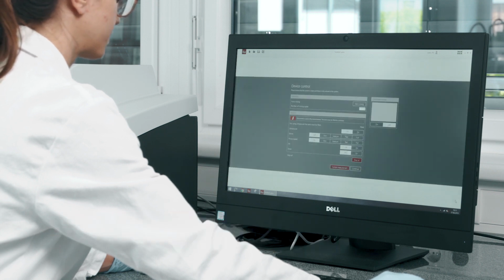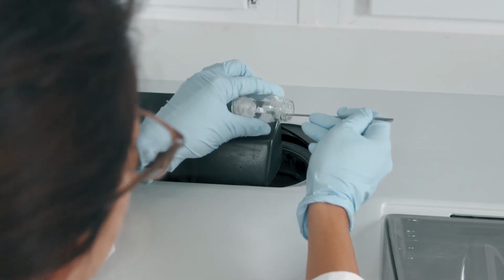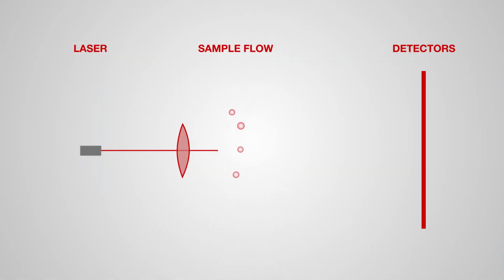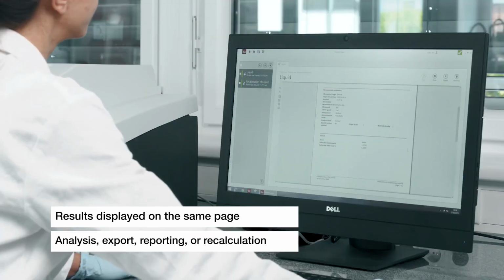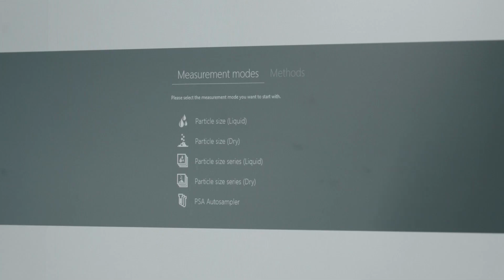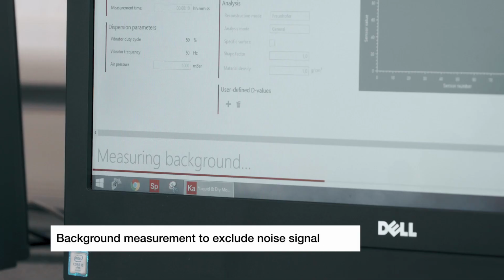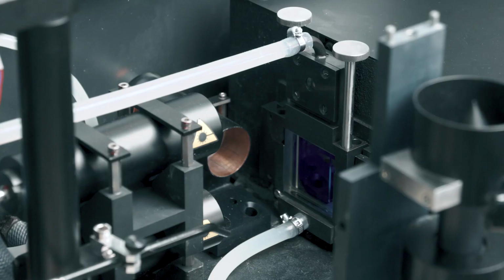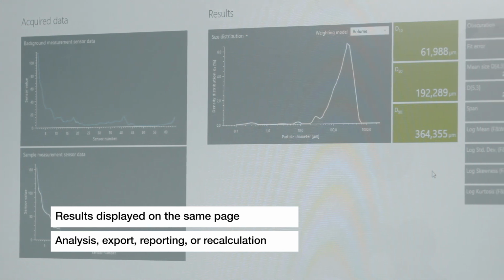Anton Paar PSA Serisi Lazer Difraksiyon Partikül Boyut Analizi Ölçüm Cihazları : Kuru ve Sıvı Ölçüm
Hem ıslak hem kuru örnekleri ölçmek için kompakt 2'si 1 arada tasarım ...
PSA cihazları, tek cihazda tam entegre sıvı ve kuru dispersiyon modülleri ile yapılandırılabilecek, türünün tek örneği partikül boyutu analiz cihazlarıdır. Örnek dispersiyonu ve ölçüm cihazın içinde gerçekleştirilir. Bu benzersiz tasarım, operatörün birden fazla aksesuar kullanma, donanımı değiştirme ve manuel ayarlamalar yapma gereksinimini ortadan kaldırır. Yazılım, tek fare tıklamasıyla sıvı ile katı dispersiyon modları arasında geçiş yapabilir ve bu sayede zamandan tasarruf sağlarken çalışma hatalarının en aza indirilmesine olanak tanıyabilir.

Geniş ölçüm aralığı için çok lazerli teknoloji ...
Bu çok lazerli teknoloji, geniş bir ölçülebilir partikül boyutu aralığı sağlar. Tek lazerli PSA 990, 0,2 μm ile 500 μm arasında bir ölçüm aralığını kapsar. Daha da geniş bir aralık sunan PSA 1090 ve PSA 1190, birden fazla lazerin yer aldığı difraksiyon analizi sağlayan benzersiz bir optik tasarıma sahiptir. PSA 1090, 40 nanometre kadar küçük parçacıkların analizi için iki lazerli olarak tasarlanmıştır. PSA 1190’da ise, 2,5 mm’ye kadar tam ölçüm aralığını kapsayan üçüncü bir lazer daha bulunur. Katı hâl lazerlerinin kullanılması, PSA serisindeki cihazların neredeyse hiç ısınma süresine ihtiyaç duymadan, açıldıktan sonra hemen ölçüm yapmaya hazır olmasını sağlar.

Kuru tozların boyut dağılımında doğruluk ...
Kuru tozların boyut dağılımı, sonuçları etkileyecek şekilde partiküllerin bir araya gelme eğilimi nedeniyle genellikle zor ölçülür. Kuru Jet Dispersiyonu (DJD) teknolojisi, Anton Paar’ın, toz partiküllerinin etkili dispersiyonu ve hassas biçimde analiz edilmesi için patentli tekniğidir (FR2933314). Yenilikçi tasarımda, hava akışını örneğin özelliklerine göre hızlı ve kolay biçimde ayarlayan bir hava basıncı regülatörü bulunmaktadır. Hava akışının yarattığı kayma kuvvetleri, birleşmiş partiküllerin ayrılmasını ve bu sayede, birincil partiküllerin algılanmasını sağlar.

► Mikrolab Youtube Kanalına üye olun !

► Mikrolab Teknik Cihazlar'ı online olarak takip edin !